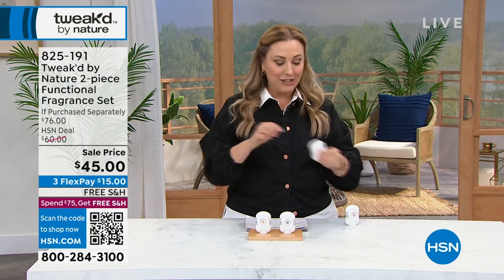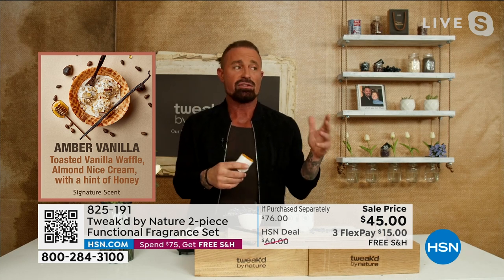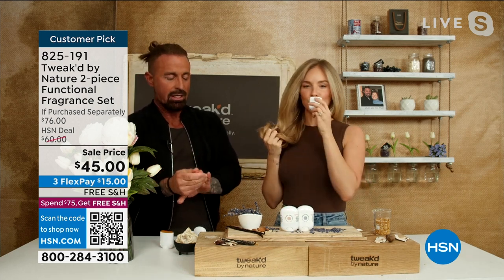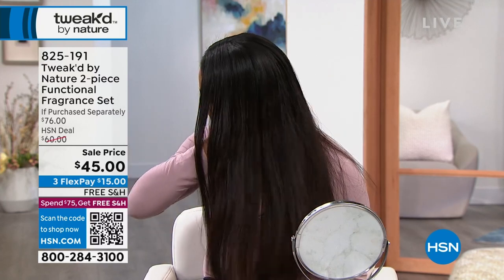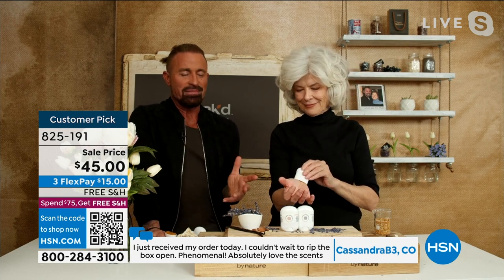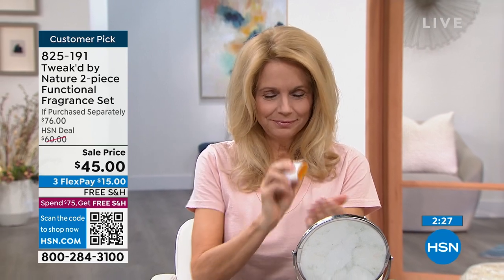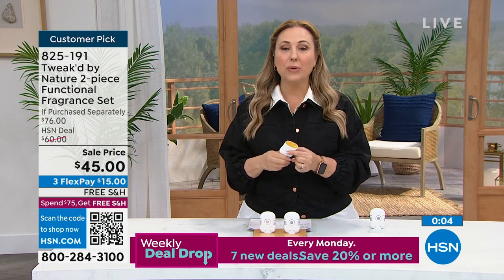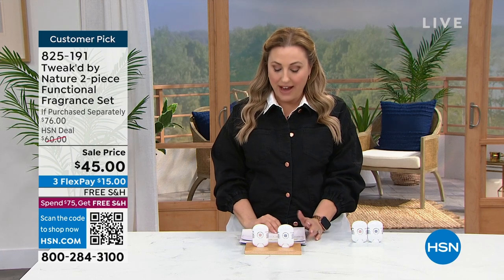Tweak'd by Nature 2piece Functional Fragrance Set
The Tweak'd by Nature Functional Fragrance is a perfect gift to you, from you or for someone you care about who loves fragrance AND multitasking products!

    .58 oz. Functional Fragrance  Amber Vanilla
    .58 oz. Functional Fragrance  Lavender Rain

    This Fragrance Gesture is inspired by the enfleurage technique used in times past to capture the scent principle of flowers
     A universal, solid, multiuse hair and skin perfume balm with a lightweight texture

    Contains known moisturizers to temporarily hydrate the skin and repair dry hair
    Features a unique temperature sensitive gelling system (ThermoGel) that changes from a liquid at room temperature to a gel at body temperature
    Contains a malodor complex consisting of DeoPlex Organic (INCI Saccharomyces Ferment), Sinodor (INCI Citronellyl Methylcrotonate), Rambuvital (INCI Nephelium lappaceum peel extract)

Fragrance Notes

    Amber Vanilla Scent Profile featuring Toasted Vanilla Waffle, Almond Nice Cream, with a hint of honey
    Lavender Rain Scent Profile Lavender Water, Flower,   Oil, Hibiscus with a dash of thunder   lightning

    For greater diffusion, apply the solid perfume on your hair and pulse points, where the body gives off the most heat, on wrists and inside elbows, at the base of the neck, behind ears and decollete
    For conditioning hair, apply on damp or dry hair and work through lengths and ends
    For hairshape definition, apply on damp or dry hair and use fingertips to define and style
    For skin, apply on dry area to temporarily moisturize
    Pro tip Use just a touch on frizz, temporarily creating a smooth, sleek finish